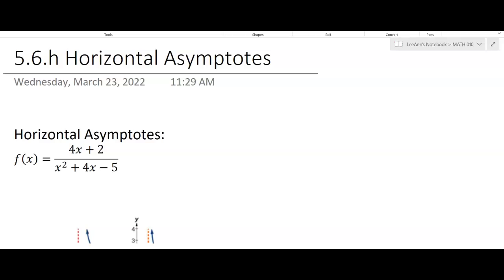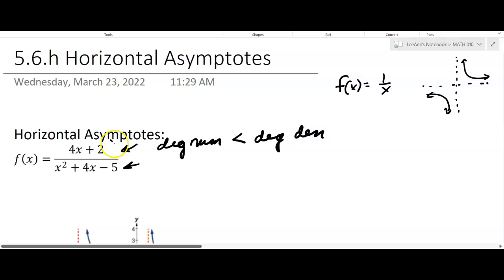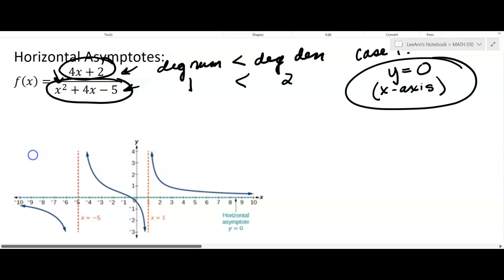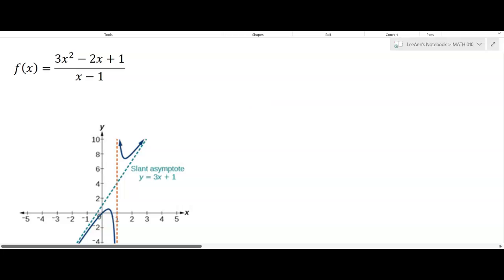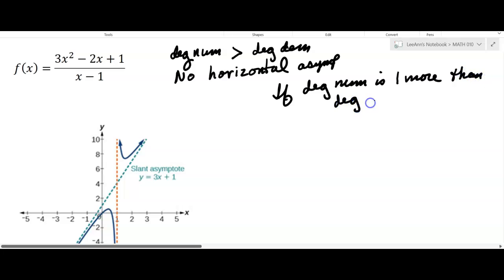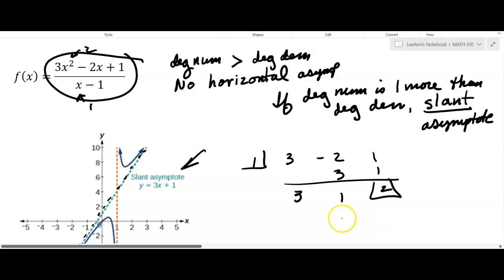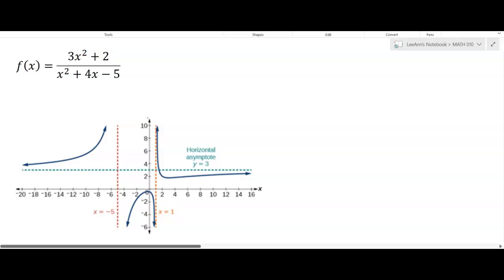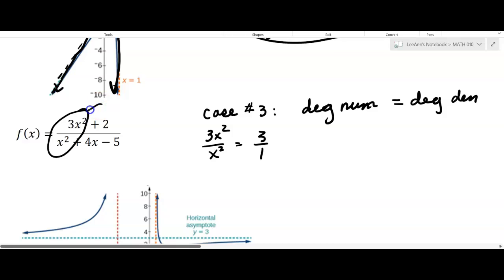5.6.h Horizontal Asymptotes